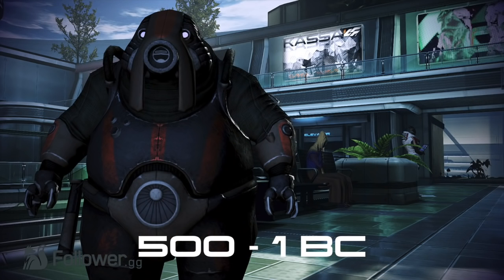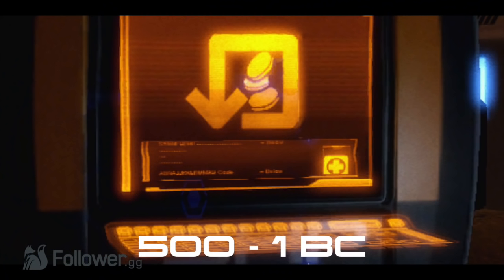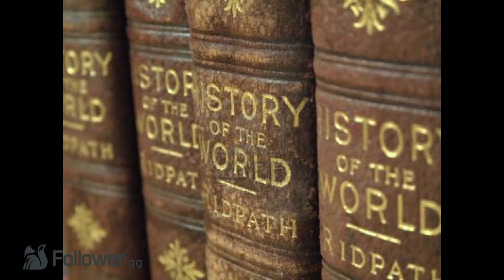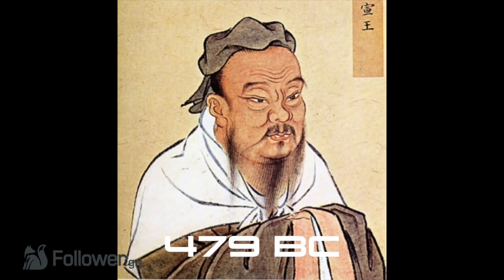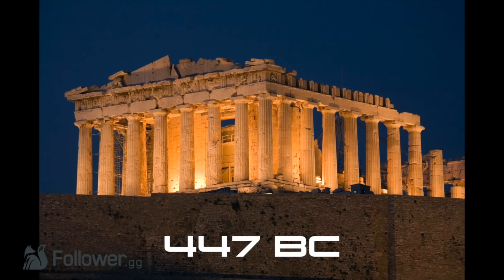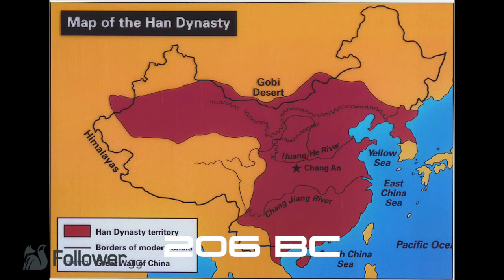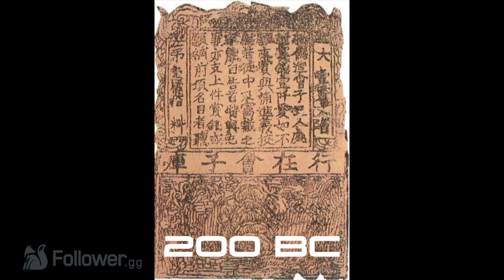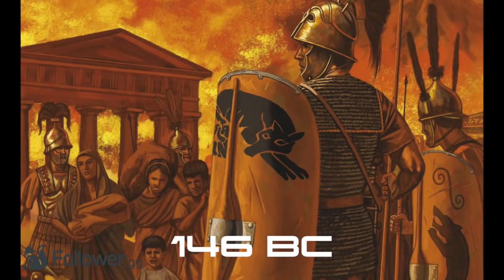Mass Effect History Compared to Human History Part 2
You guys have been asking for part 2 of the history comparison, and here it is. This one goes from where we left off (500 BC) up to current times.

Mass Effect Follower covers the latest Mass Effect: Andromeda news, Mass Effect Lore, Mass Effect Top 10s, and more Mass Effect goodness!

Do you ♥ Love MassEffectFollower? We Follow other games too (below)

Source(s)